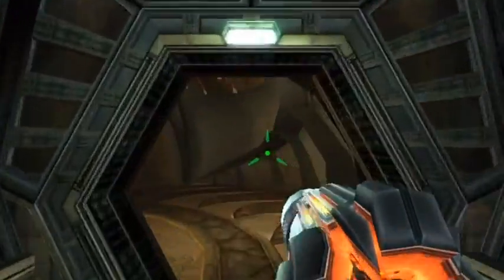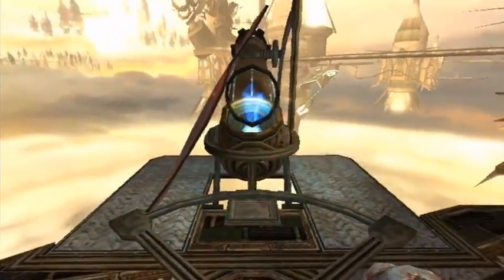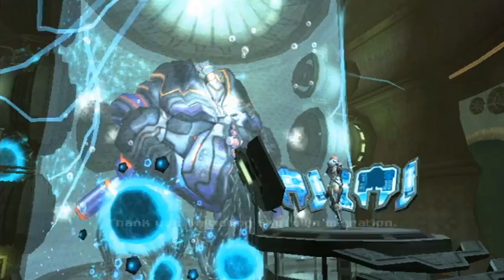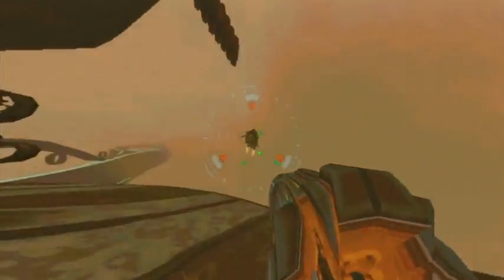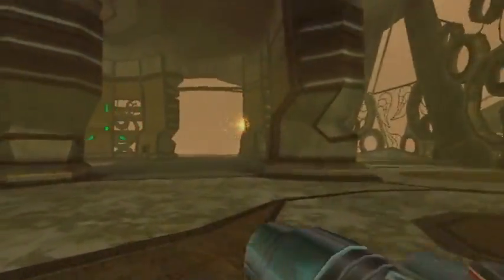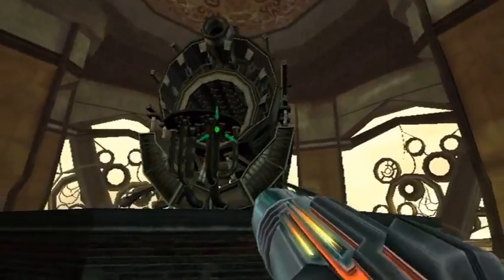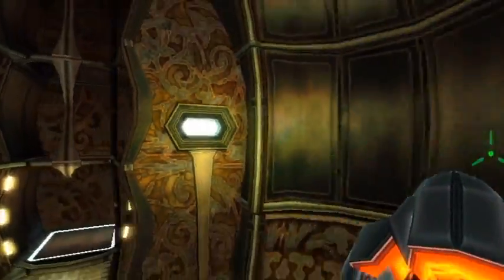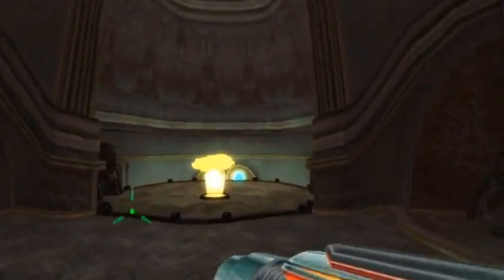Metroid Prime 3: Corruption [Episode 19]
We finish constructing the theronian bomb, and drop it - but it's not as easy as we'd like.

The following is a 100% playthrough of Metroid Prime 3: Corruption on Veteran (Medium) difficulty. The version used is the Metroid Prime Trilogy rerelease of the game. This playthrough will be HUDless, meaning I'll be unable to see my health and ammunition.

Metroid, Metroid Prime and all related titles are (c) Nintendo and Retro Studios. I played the game, I didn't make it.